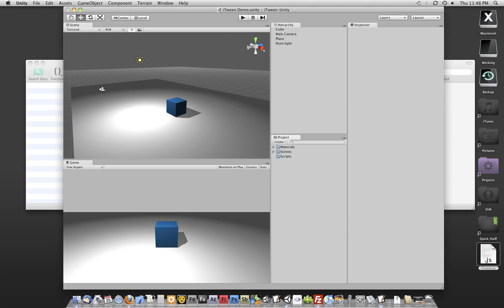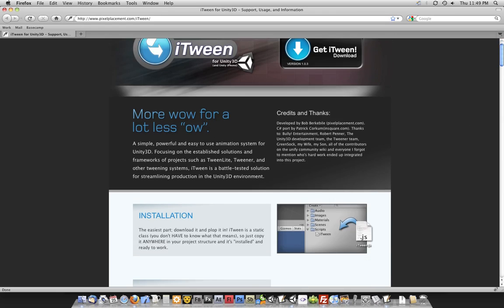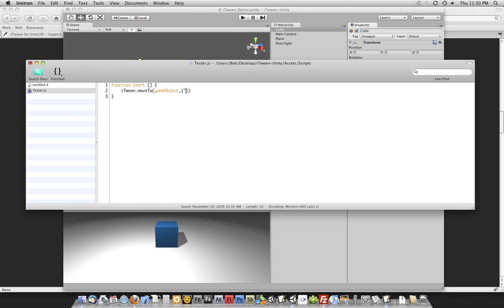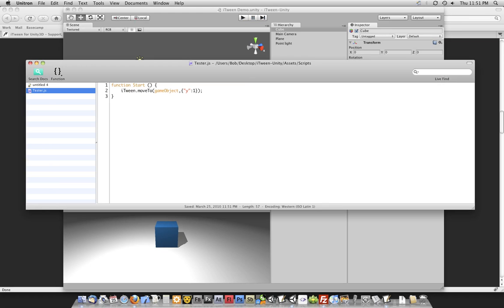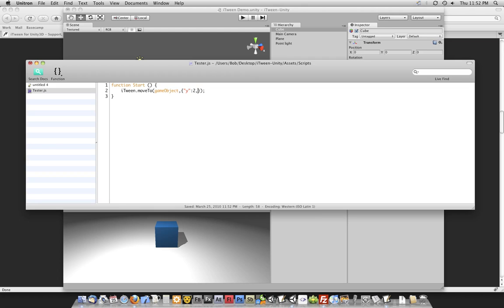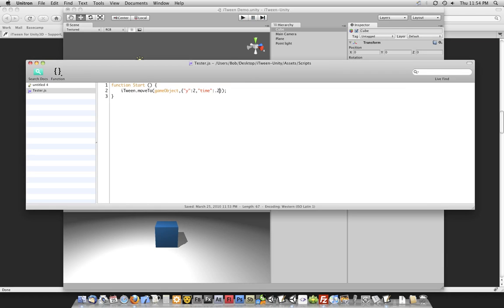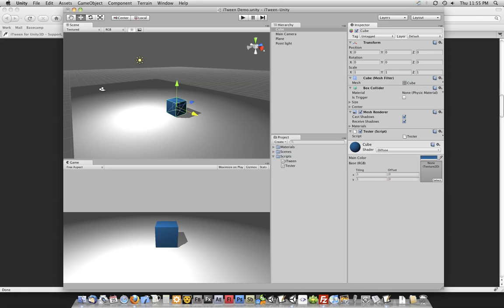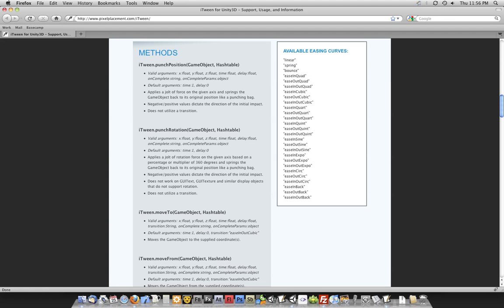iTween for Unity: Intro and Getting Started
An introduction to iTween to get everyone on their feet quickly. If enough people are interested I'll make some more videos which will dig deeper into what can be accomplished with this framework.